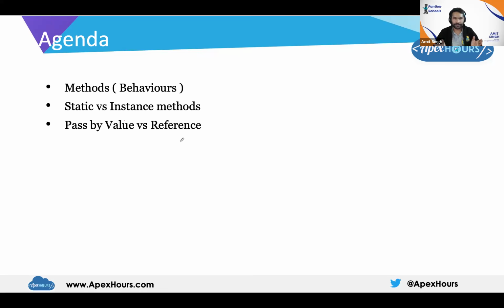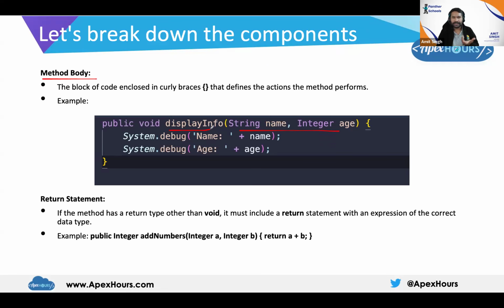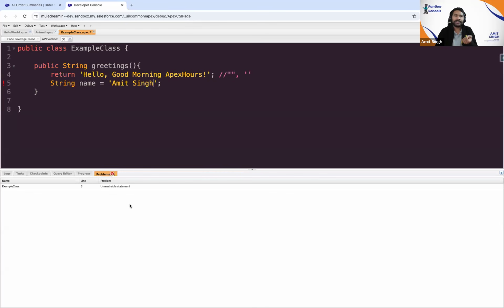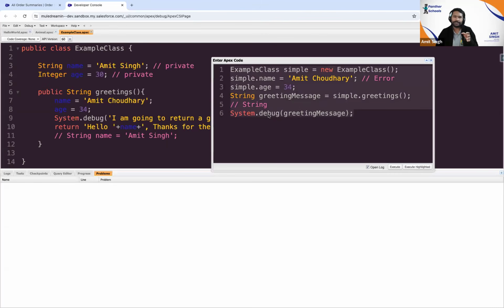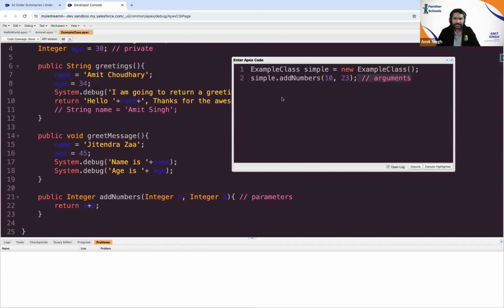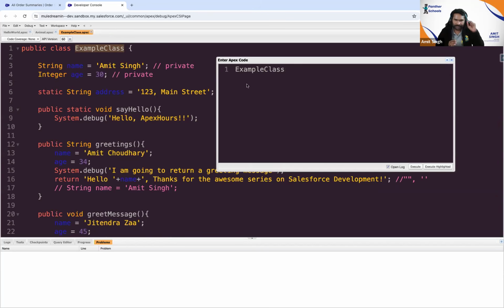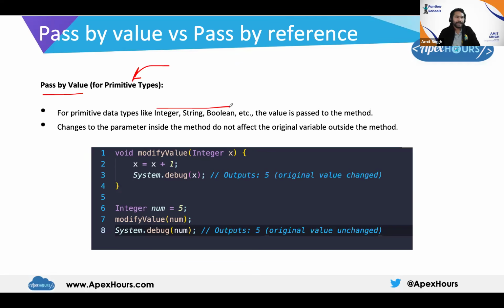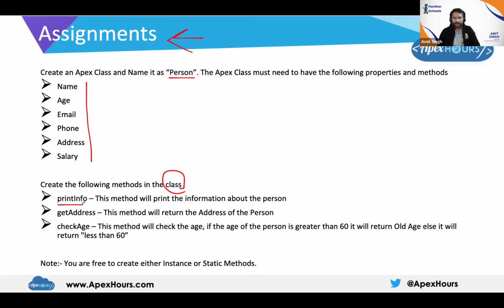Methods in Apex Salesforce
Methods in Salesforce | EP-6